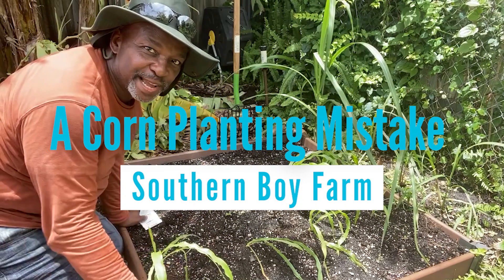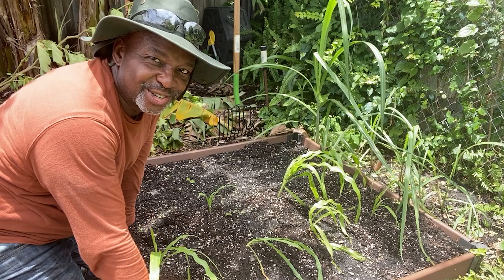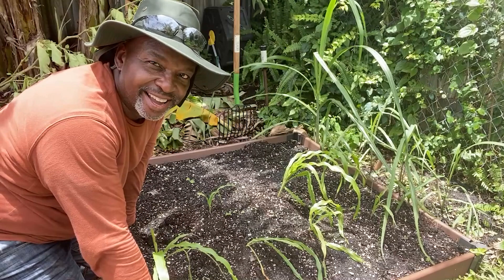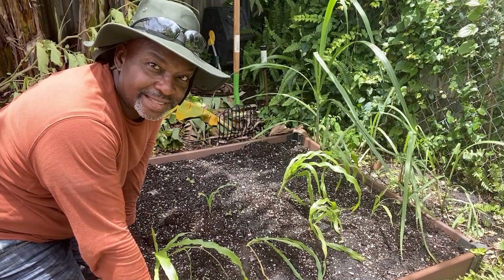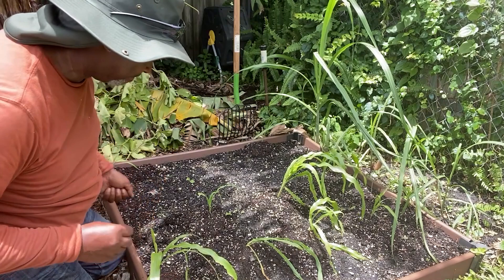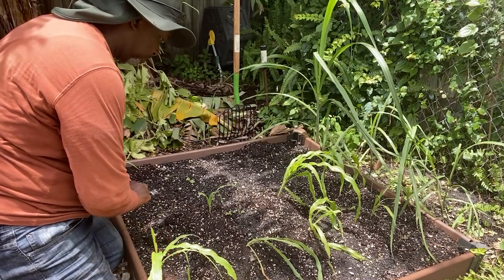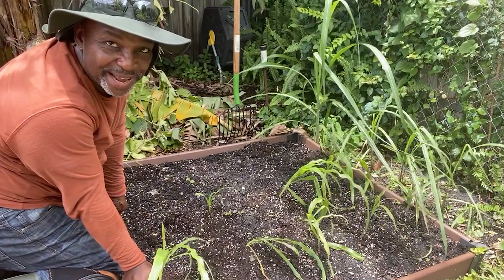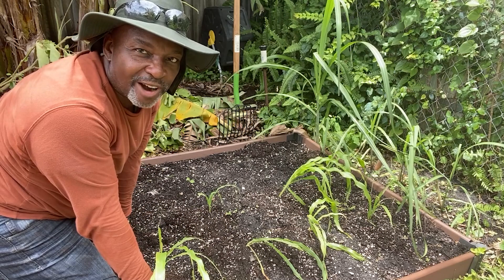A Corn Planting Mistake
I initially planted corn in the bed that used to have okra about 2 weeks ago. But I made a BIG mistake. The corn is meant to come up together to pollinate one another for a successful harvest. However, I mishandled the corn kernels and only half came up. After consulting some persons who have had continual corn success I have decide to replant the areas where seed did not come up. Fingers crossed and this will work. Well, let's find out together.